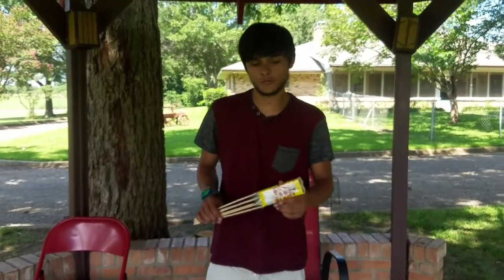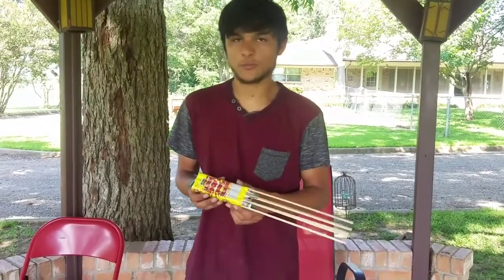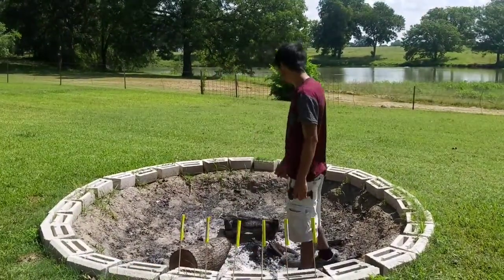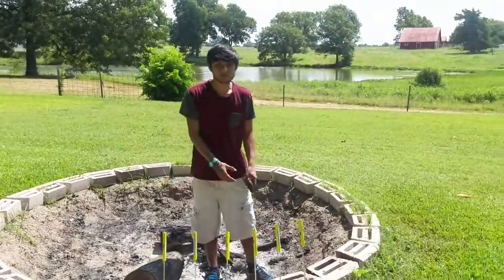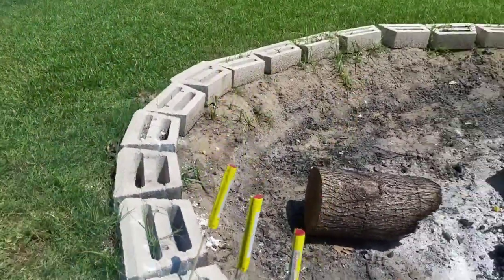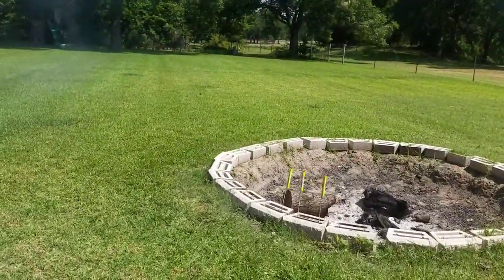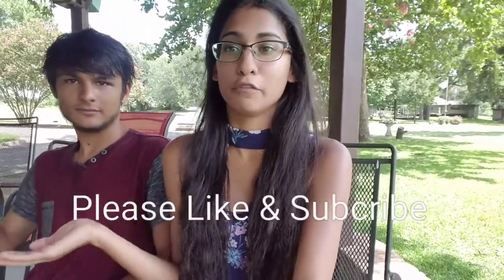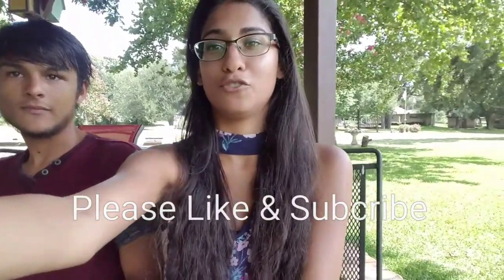Firework Bottle Rocket Review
Hey guys today I am doing a bottle rocket review. For any of you guys that are into fireworks this will give you an idea on what fireworks to buy and if this bottle rocket is worth buying for.